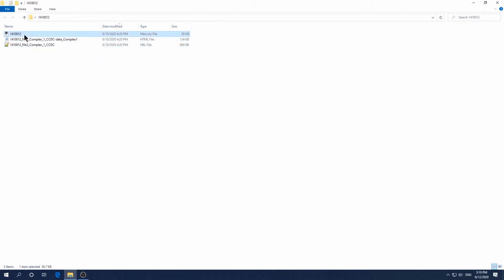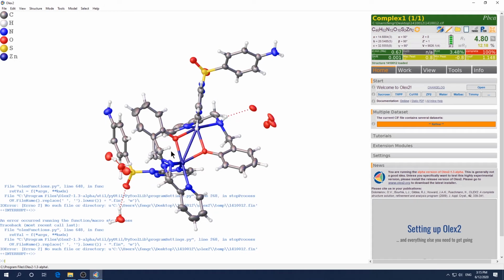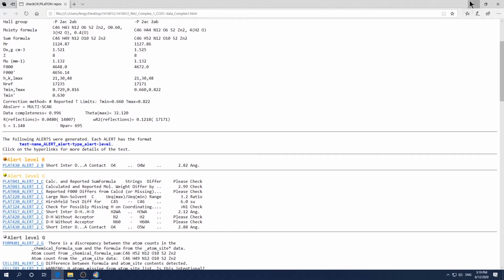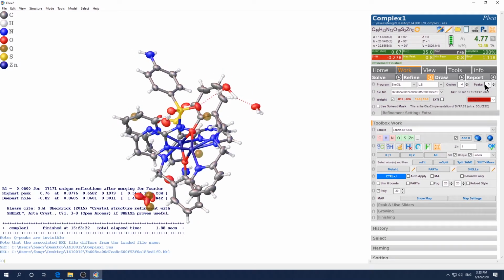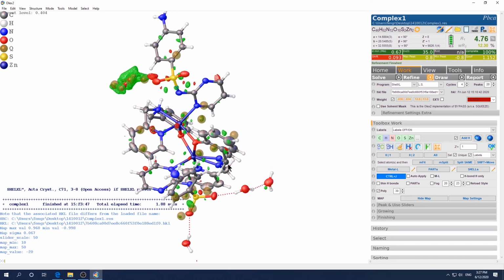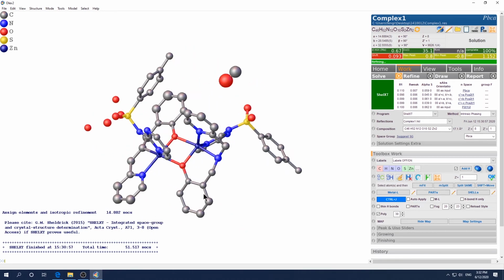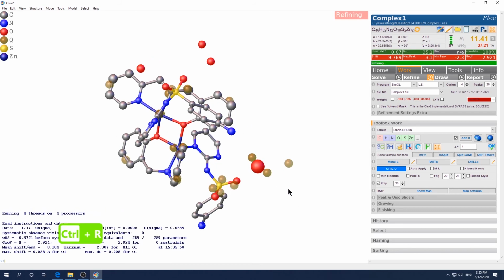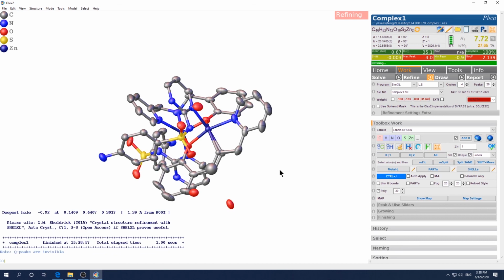Olex2 Tutorials Case Study 1 Part 1 - Can you find what's wrong with this published data set?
In this video I carried out a case study of a real data set downloaded randomly from the CCDC database. I attempted to reproduce the refinement as reported. Through this process I want to show you guys what actually happens in real life if you are refining a data set. You will see me get confused, struggling, and eventually drive home with a satisfying final results. I will show you the followings: what you need to look for a correctly refined results, what's the use of difference map, how to use solvent mask/squeeze techniques.  More interestingly, I found a few incorrect/inappropriate "mistakes" in the reported model.
I encourage you to do the same after watching this video: Just download some data sets from CCDC and try to reproduce the reported refinement. See 1) if you can do as good as the authors, 2) if you can find any errors in the reported results. This is the best way to learn!
If many of you like this format, I will continue to make more.
Thanks!